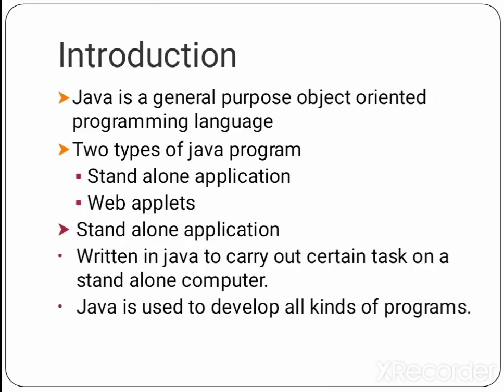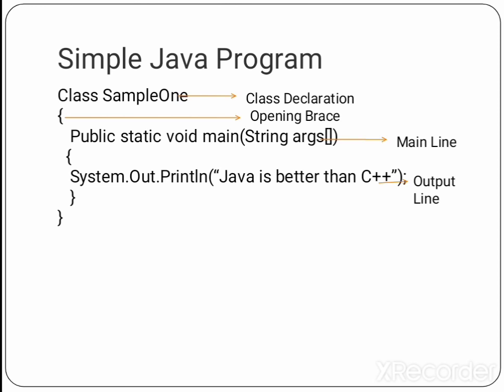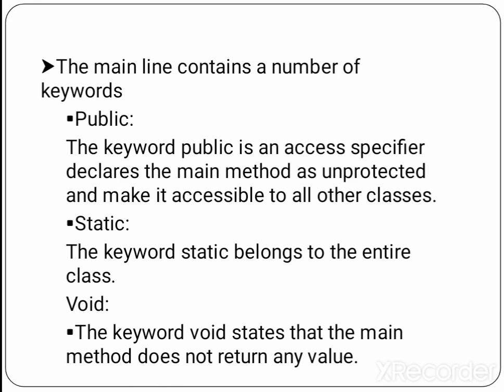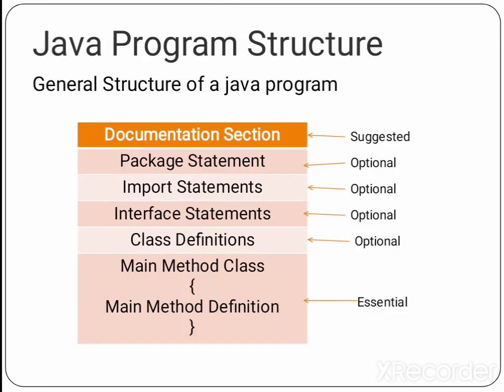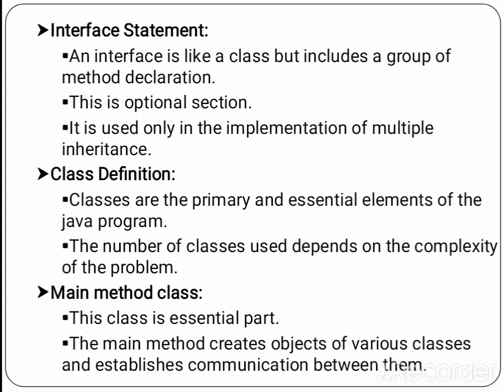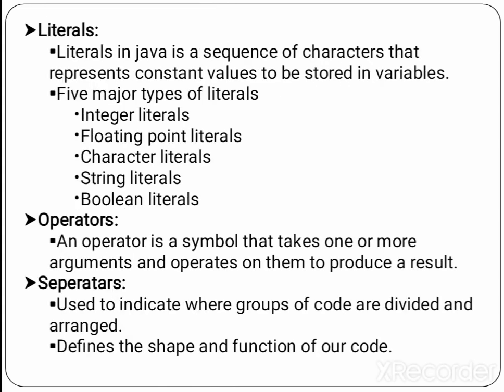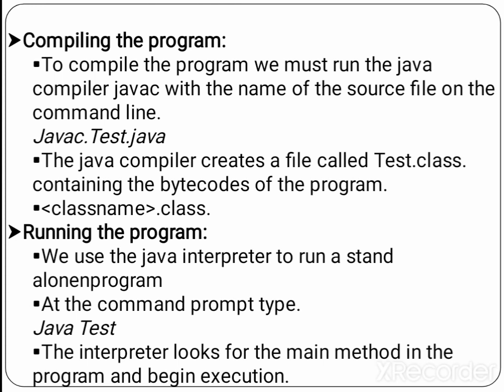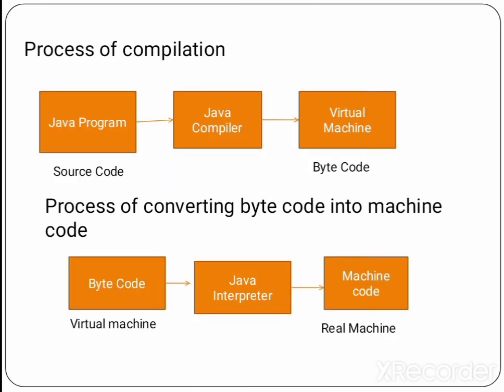OVERVIEW OF JAVA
Presented by
Ms. S. Arokia Mary, Assistant Professor,